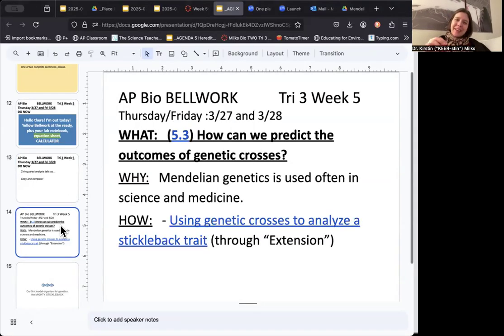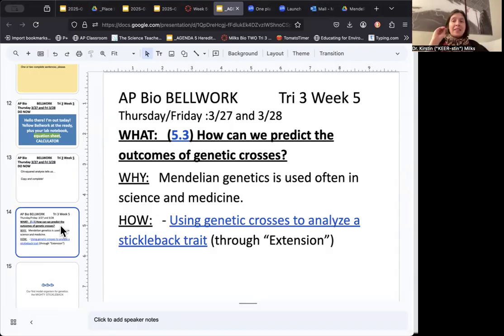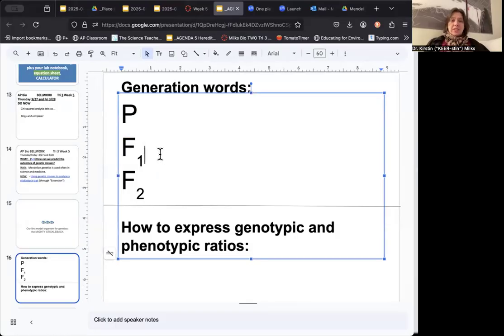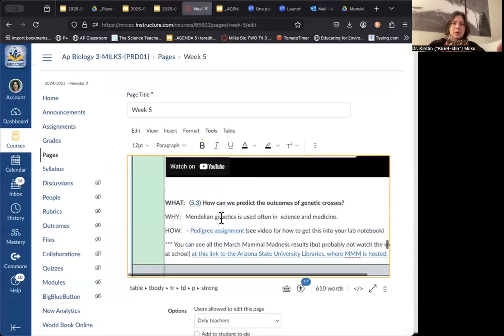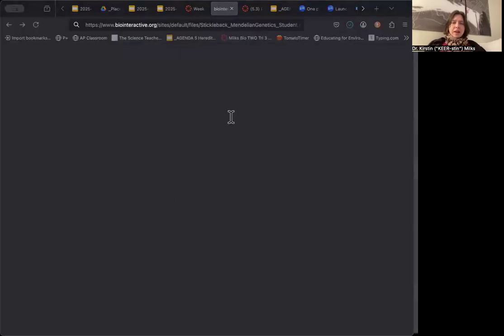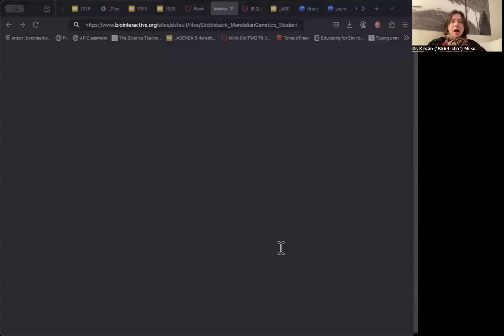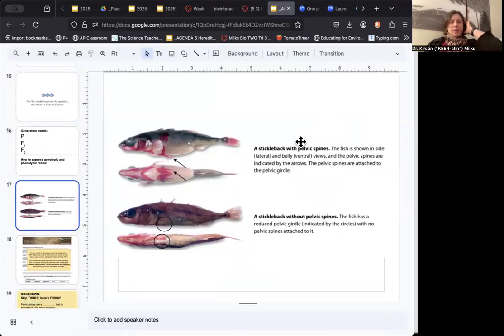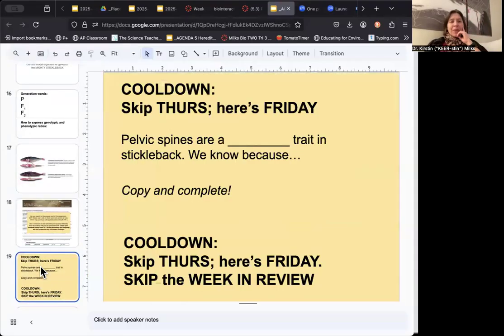APBio 27March2025 daily video Milks